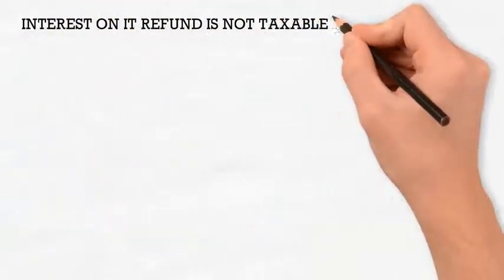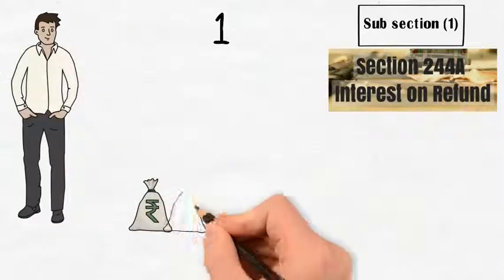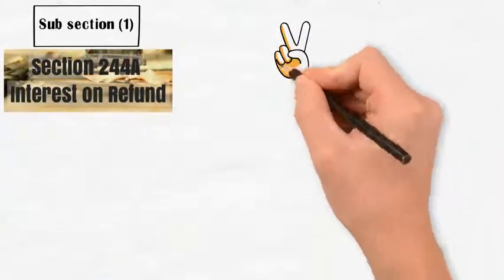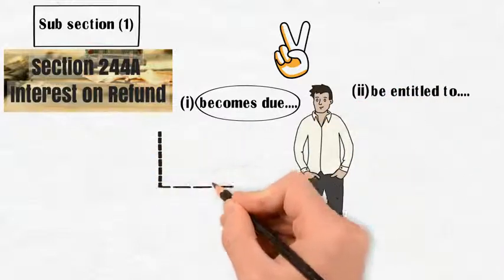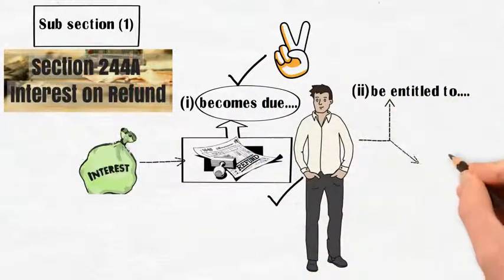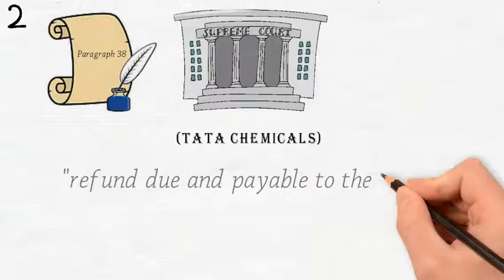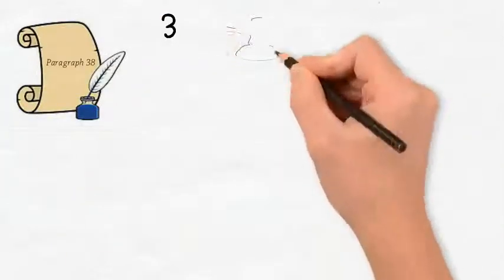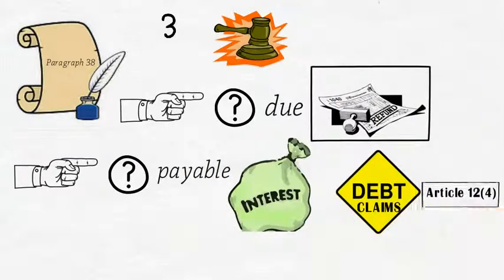PART 2 Interest on IT Refund is not taxable as per Article 12(3)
Madras HC Ruling in the case of Ansaldo Energia Spa strengthens the position of law that interest on Income tax refund is a debt claim due from the government. Such interest will not be treated as business income of the taxpayer. Further, "Interest on IT Refund" is rightfully covered under expression “interest” as defined in Article 12(4) of India-Italy DTAA. Thus interest on Income tax refund will not be taxable in the source country as per Article 12(3)

Connect